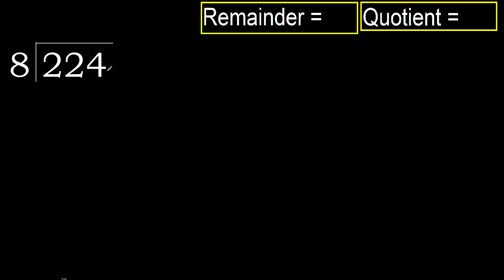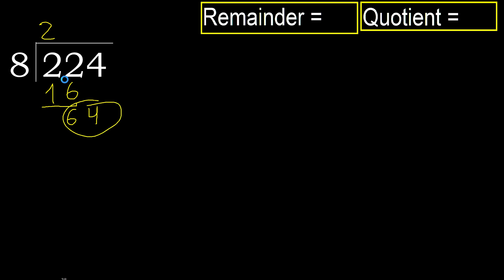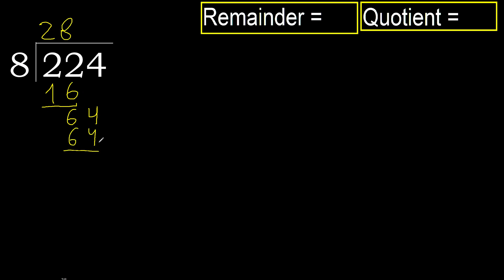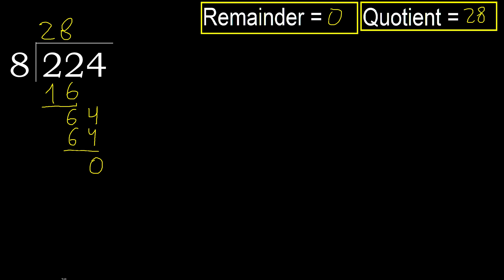Divide 224 by 8 , remainder . Division with 1 Digit Divisors . How to do